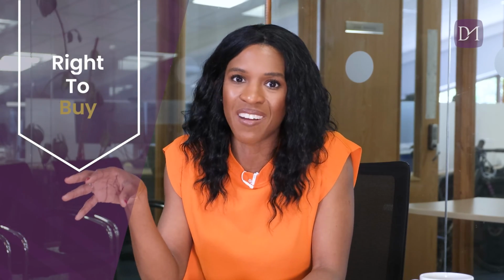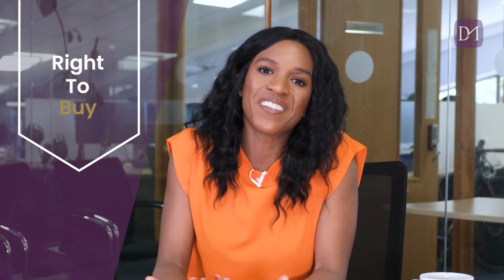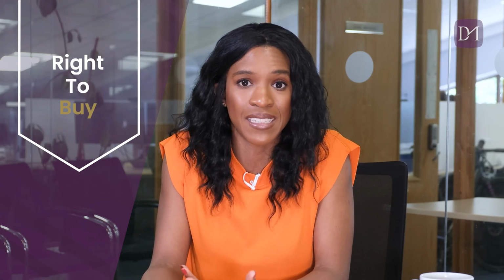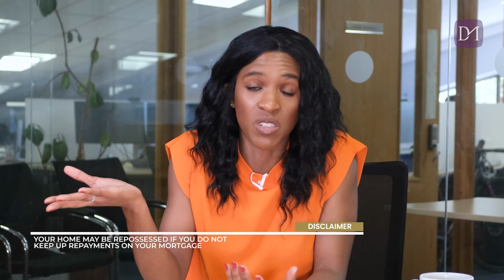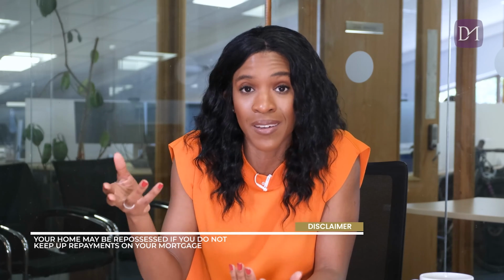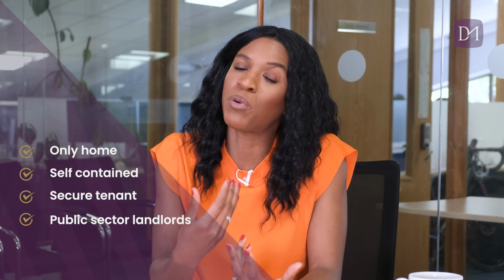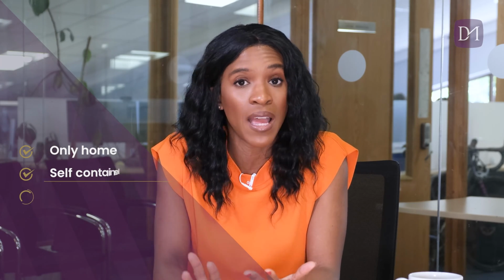RIGHT TO BUY & RIGHT TO ACQUIRE EXPLAINED (COUNCIL & HOUSING ASSOCIATION TENANT HOMEBUYERS)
In today's episode we will explain how Right to Buy and Right to Acquire purchases work.  The scheme is designed to help council and housing association tenants get onto the property ladder by purchasing their homes at a discount so can help to save a lot of money.

We specialise in helping clients to purchase using these schemes so when you are ready to consider buying, ensure to get in touch, our details are below.

If you are thinking of moving home or have decided to move then get in touch - don’t delay, book your FREE online consultation here now – arrange an appointment here via our

Not quite ready? Have some questions?  That’s ok; we know it’s not every day that you get a mortgage or review an existing one.

Start your remortgage or home moving journey today. Get in touch with us now to find out how we can make moving home a breeze.

My name is Nicola McKenzie, co-founder of Dunham McCarthy Mortgages.  My team and I are dedicated to making mortgages easier for you.  Whether you are a first time buyer, climbing the property ladder, investing in a buy to let or simply re-mortgaging, we have an expert on hand to take the burden off of your shoulders.

We’re an independent broker, meaning we have access to nearly every mortgage out there so we can help you get the best deal.  Once our expert has matched you to your mortgage, they will stay by your side the whole way, keeping you in the loop.

Our advice is free of charge so please get in touch. It is only when you have found a property and are ready to apply for a mortgage that we charge a fee.

Our typical administration fee is £495 (We charge between £0-£245 for a remortgage). This covers the time involved in dealing with your mortgage application and supporting you through the home buying process from start to finish. This also includes complimentary homebuyers protection insurance, organising any insurances, organising your Will and recommending any professional services such as surveyors, solicitors and conveyancers.

For Will Writing & Trust advice, head to;

W (Detailed Estate Planning Advice)
W (Online, quick, easy and convenient solution to draft your Will)

Timestamp

00:00 Intro
01:02 Right to buy
02:50 Eligibility for Right to buy
03:21 Right to acquire
04:56 How mortgages work under the schemes
07:14 Summary

Dunham McCarthy Financial Services Ltd is an appointed representative of Primis Mortgage Network, a trading name of First Complete Limited which is authorised and regulated by the Financial Conduct Authority.